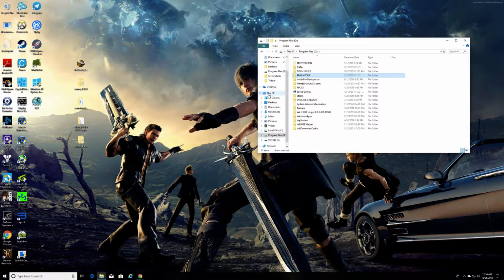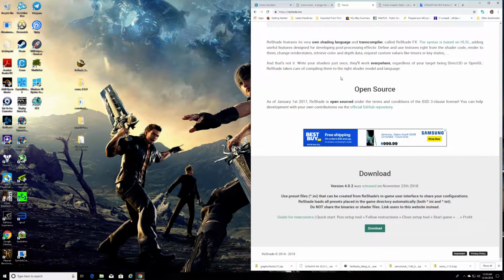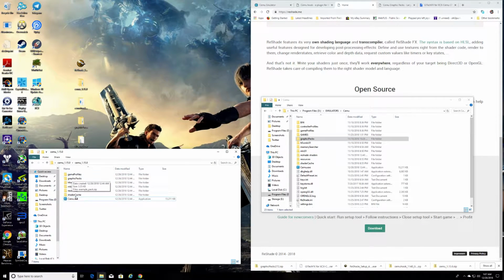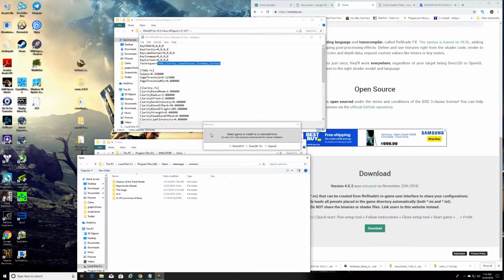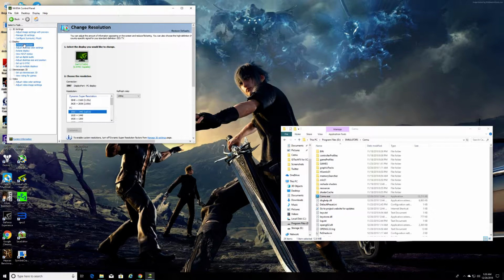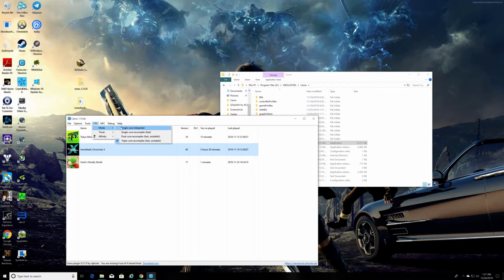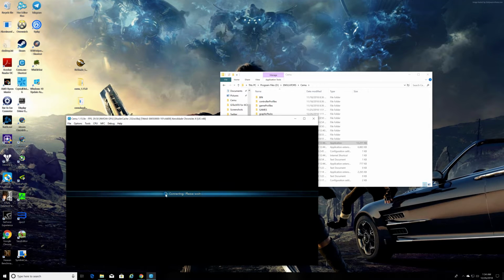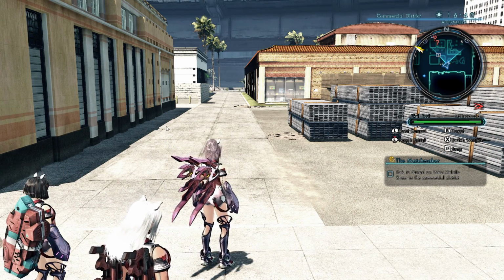Tech Tutorial - How to Get Xenoblade Chronicles X Running on PC w/ Cemu 1.15.0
Merry Christmas & Happy New Year's everyone! This is a tech tutorial to show you how to get Xenoblade Chronicles X running on PC w/ Cemu 1.15.0 emulator with graphics packs and ReShade. Download links and settings in the description below:

Cemu Settings:
CPU - Single-core Recompiler (fast)
GPU Buffer Cache Accuracy -
Experimental - Use RTSDC checked
General settings - Graphics Upscale Filter: Bilinear
Graphics Packs:
Cemu hook 0.5.7.0 installed (MUST DO THIS FOR GRAPHICS PACKS TO WORK!)
Enhancements - AA Removal checked
Contrasty - Colourful
Negative Texture LOD - LOD -1 (Max for gameplay)
Resolution - 3840x2160 (4k - Native x3)

Nvidia Control Panel Settings:
Resolution - 3840x2160 DSR
3D Settings - OpenGL rendering GPU: Nvidia GPU name
Power management mode: Prefer maximum performance
(Optional, if using VSync) Triple buffering: On

ReShade 4.0.2 settings:
Installed Shaders - FXAA, Clarity, LumaSharpen, Tonemap, Cartoon
ini. settings - XCX GITechFX for Cemu-Reshade (credit to GITechFX)

NOTE: Don't use the graphics packs from GITech. Go to Slashiee's github repo and download latest graphics packs from link above.

Hope this tutorial helps and that you enjoy the video! If you like the video, smash Like!